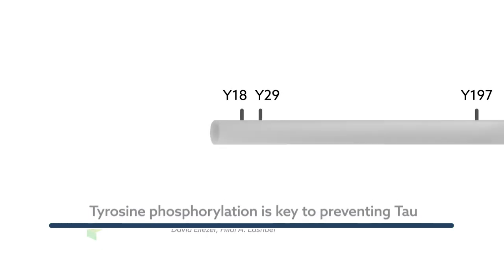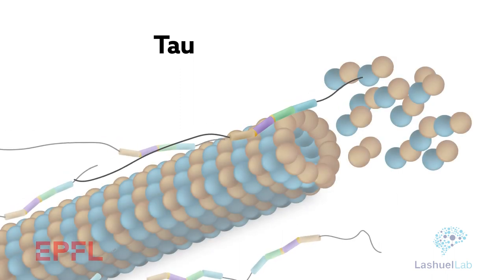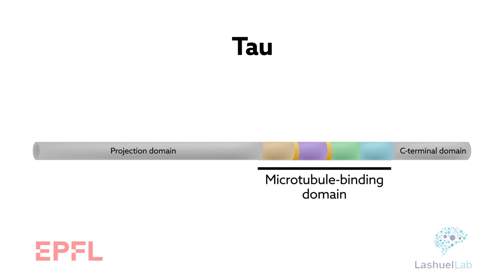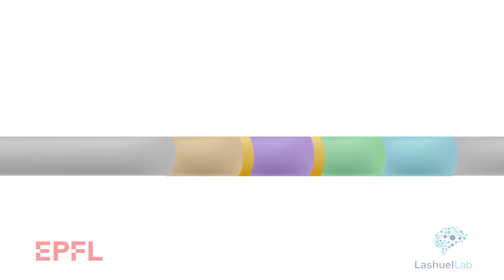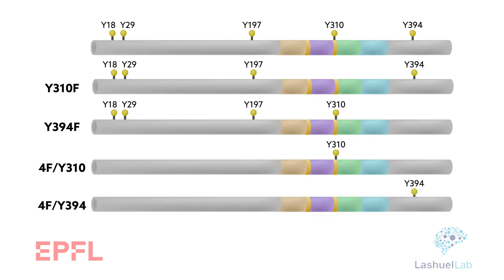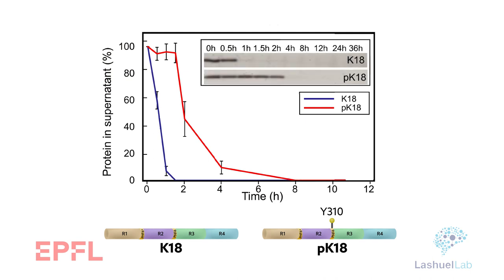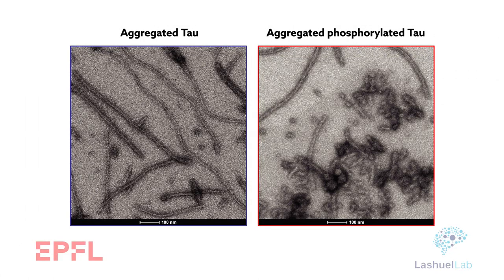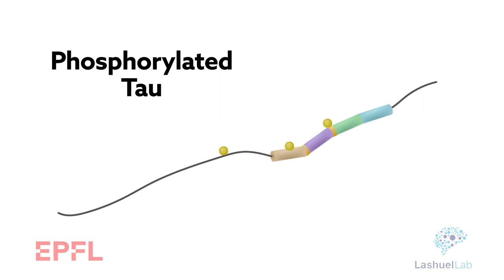Tyrosine phosphorylation is key to preventing Tau tangles in neurodegenerative diseases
Ait-Bouziad et al. "Phosphorylation of the overlooked tyrosine 310 regulates the structure, aggregation, and microtubule- and lipid-binding properties of Tau." Journal of Biological Chemistry (2020). doi: 10.1074/jbc.ra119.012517